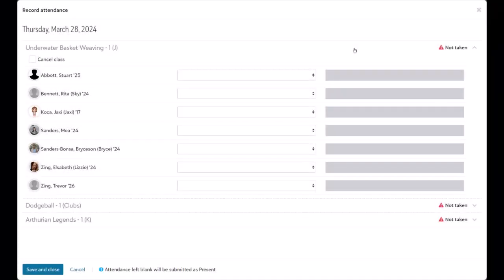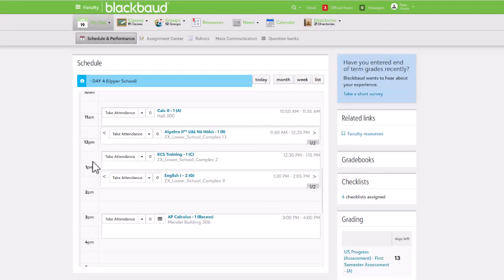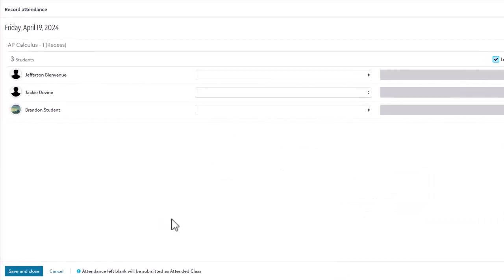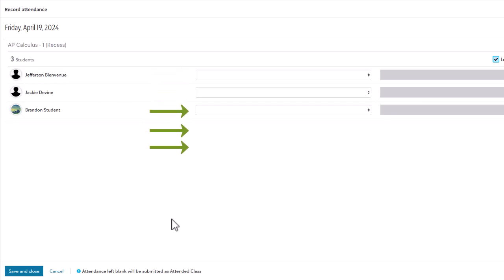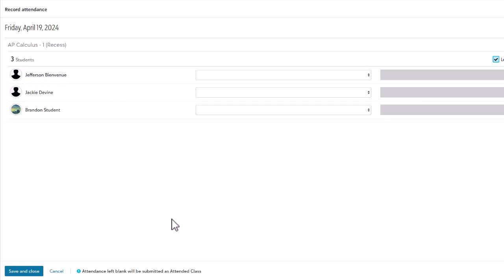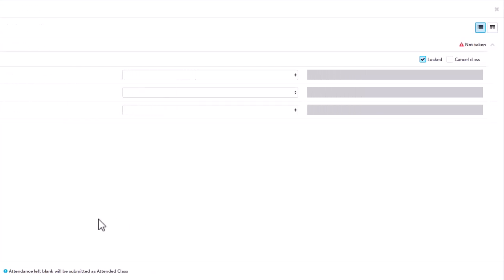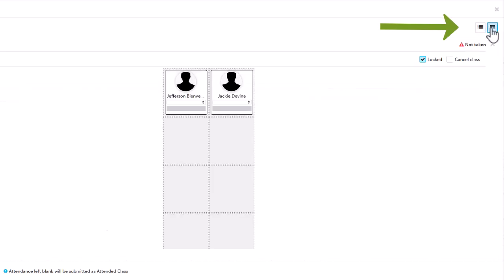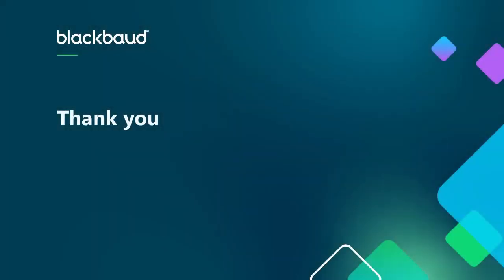Blackbaud Education Management - Record Attendance Updates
This video is showcasing a few upcoming new features for Recording Attendance to the Academics section of Blackbaud's education management products.